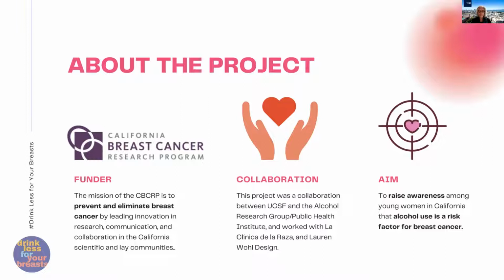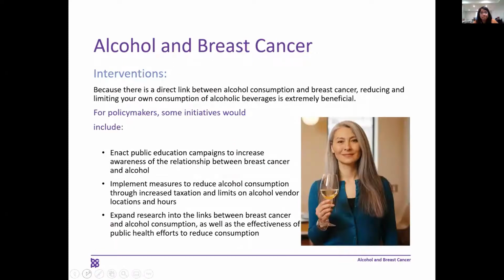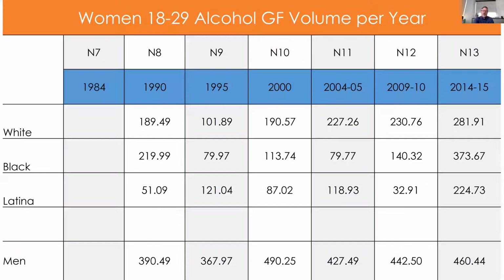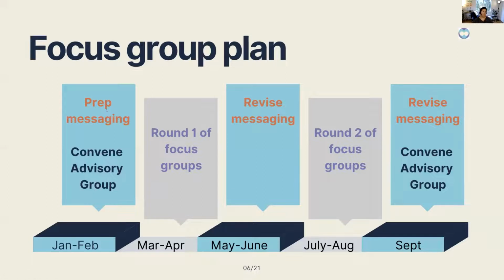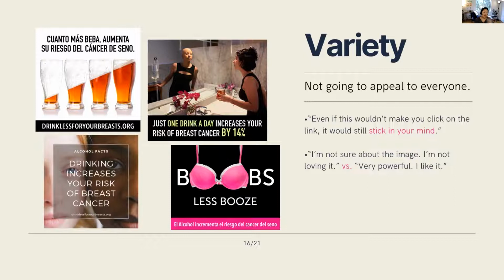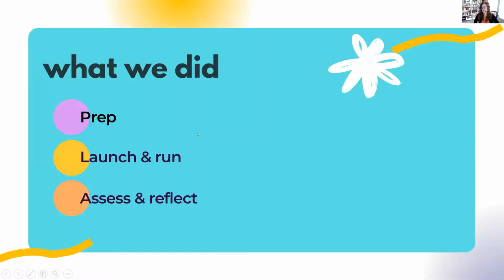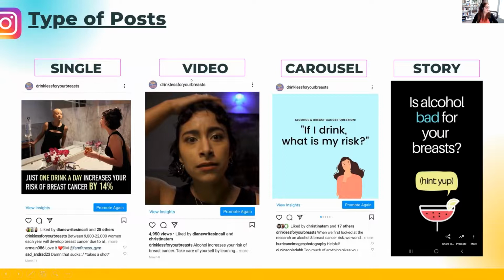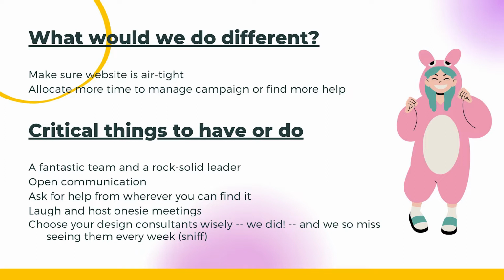How to Research, Design & Disseminate a Social Media Health Campaign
The Drink Less for Your Breasts Initiative